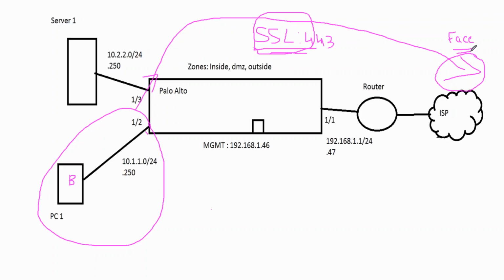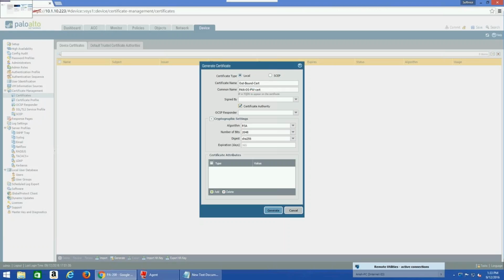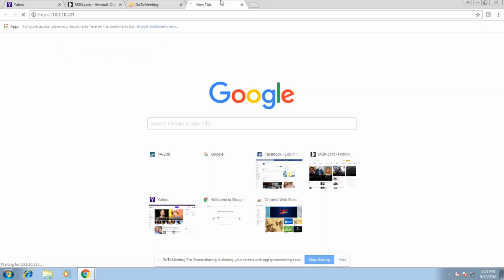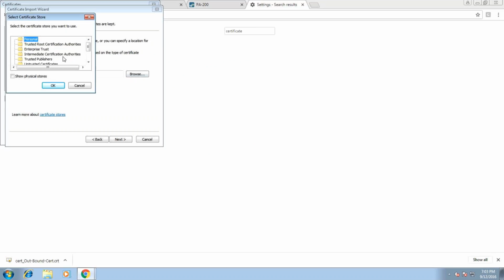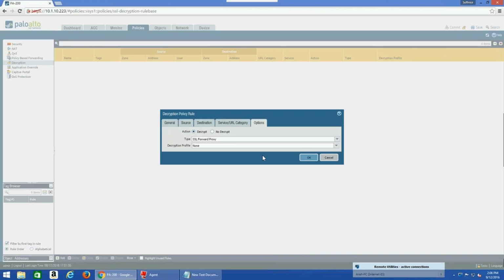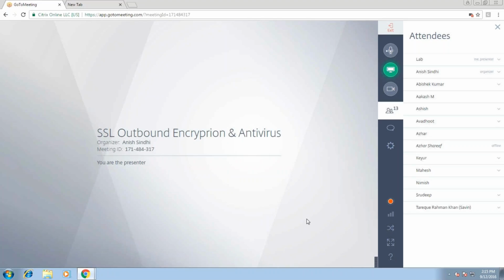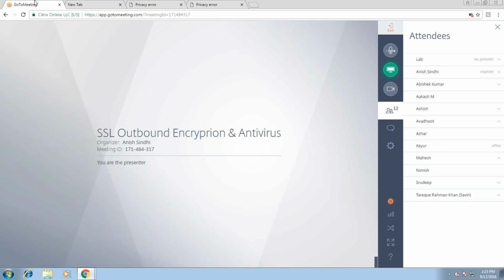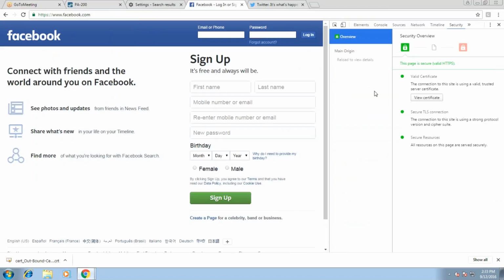9. SSL Outbound Encryprion & Antivirus Profiles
This Videos describes vastly about the SSL outbound traffic rules and how to apply the rules. In the previous video we have seen how to generate, export and import SSL certificate and how to provide encryption to the certificate. In this Video I will teach you about how to apply the SSL certificate to the out going traffic and how to prevent system from Viruses.